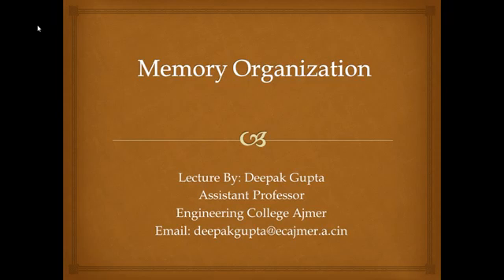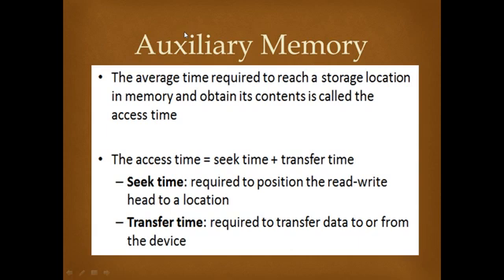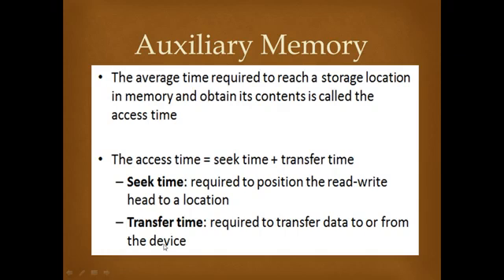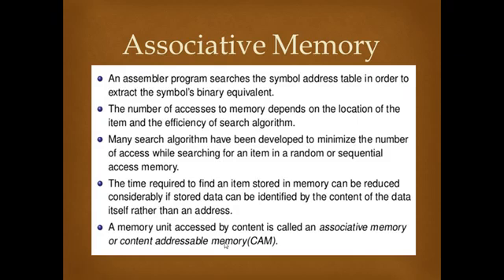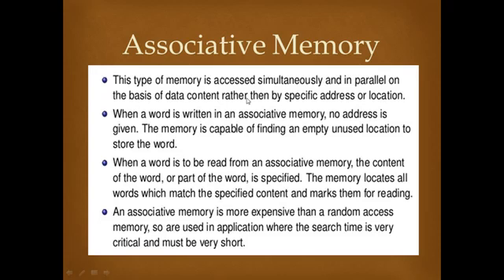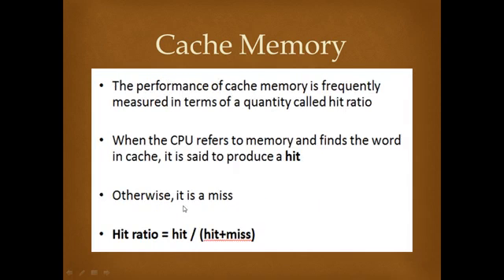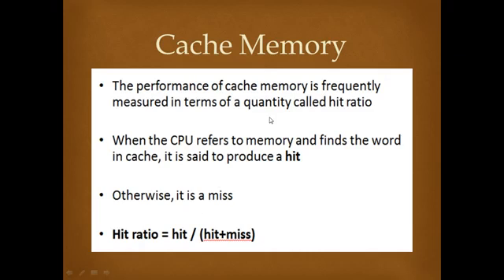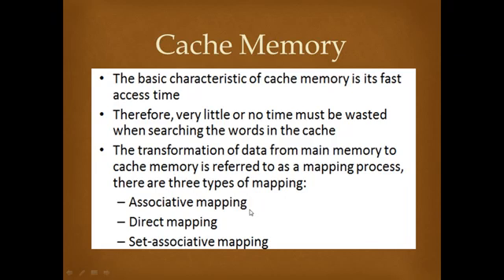Memory Organization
Computer Architecture